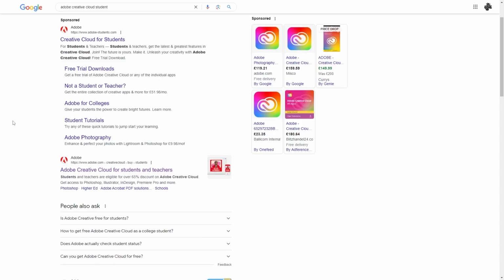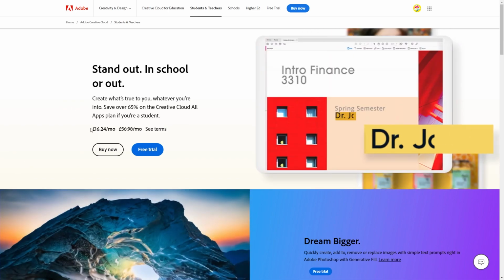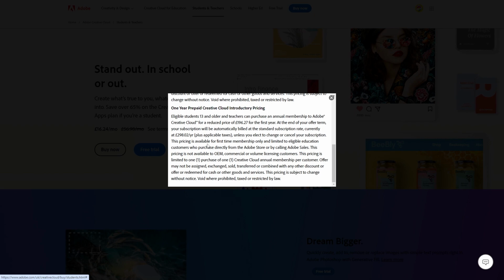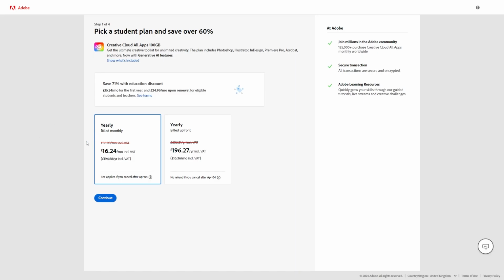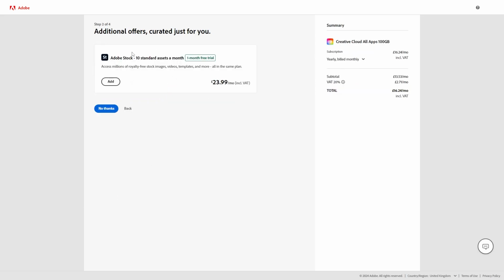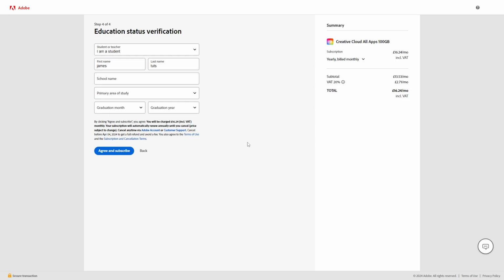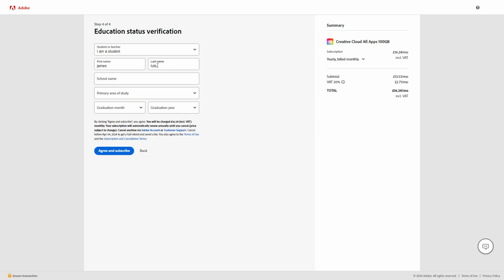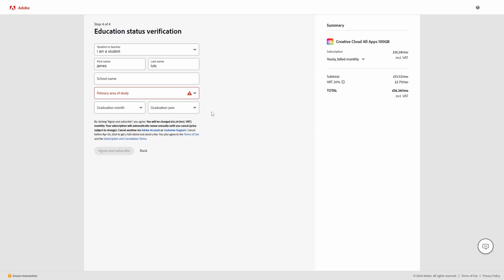How To Get Student Discount On Adobe Creative Cloud (2025)